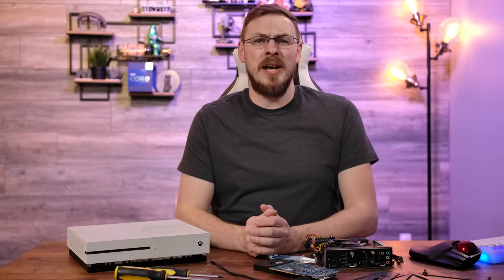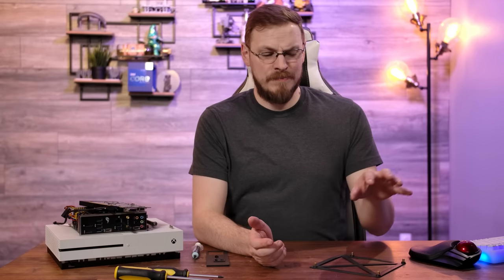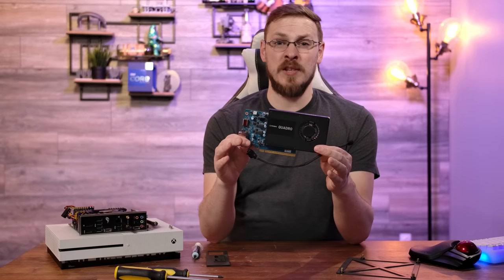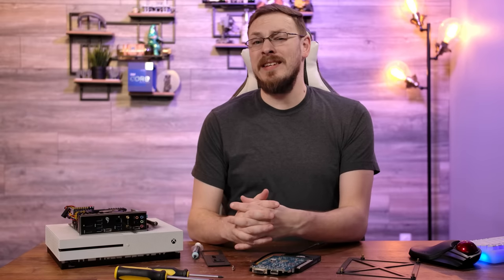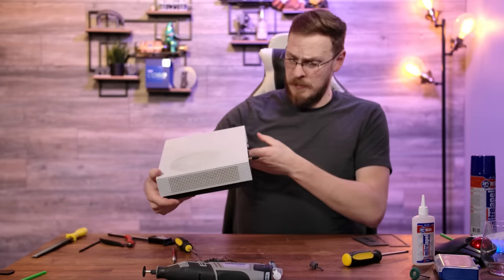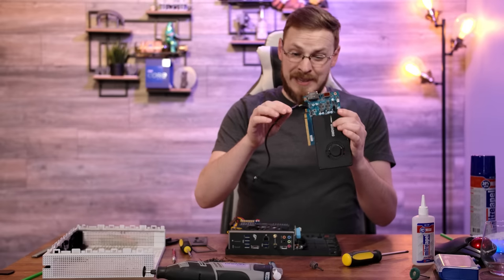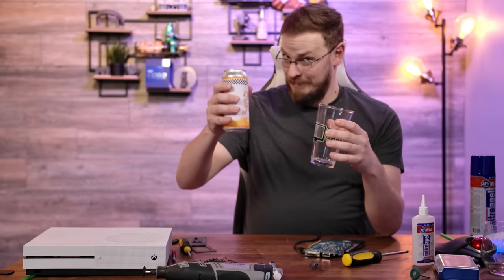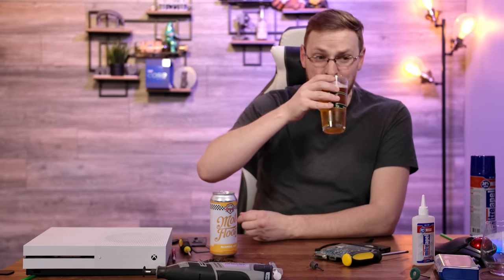Let's put a PC in an XBOX!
Viper V380 Gaming Headset
Viper V765 Mechanical Keyboard
Viper V551 Gaming Mouse

Joining the ages-old tradition of stuffing a PC into places it doesn't belong, let's jam a gaming PC and GTX 1650 into this empty XBOX One S!

From Ratchet Brewing (Silverton, OR) comes the Motto Floozy, a 5.6% Blonde Ale that more closely tastes like beer than the 'Beer that tastes like beer' from a while back. Cold, crisp, refreshing.

Parts from today's build...
Intel Core i3-10100F 4C/8T 3.6GHz
ROG STRIX B460-I Gaming
Corsair Vengeance LPX 3200MHz DDR4
RGEEK 12V 250W Pico ITX PSU
12V 20A AC-DC Power Adapter
Silicon Power A60 512GB NVMe